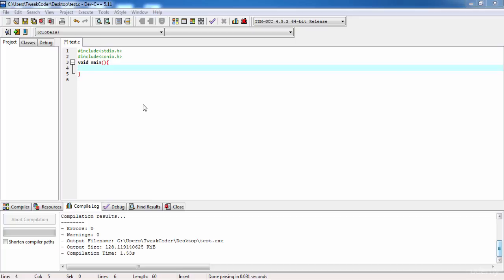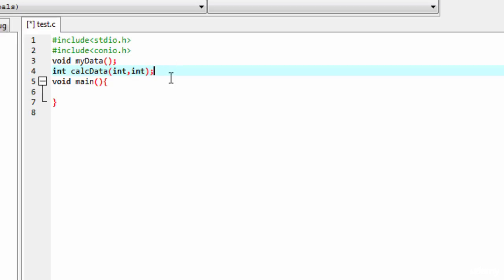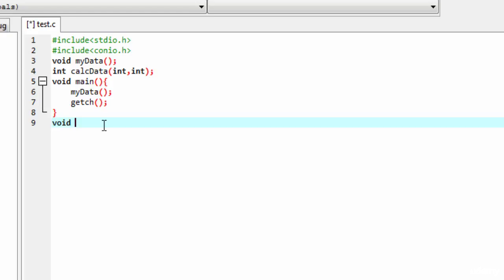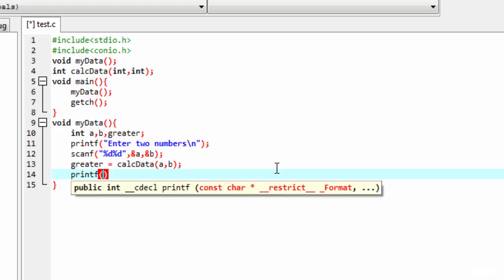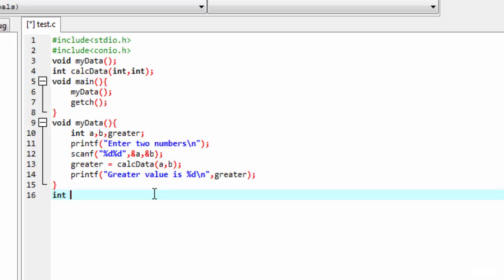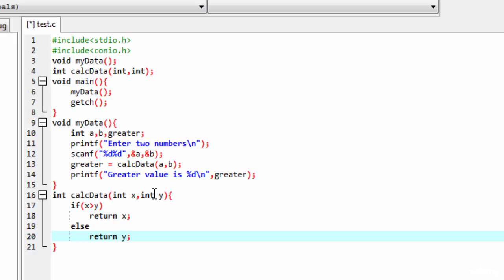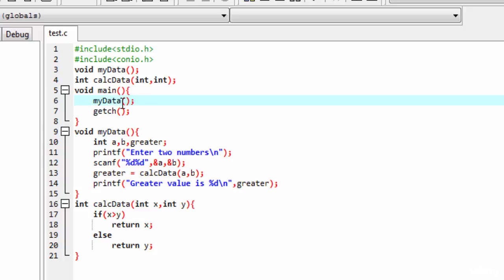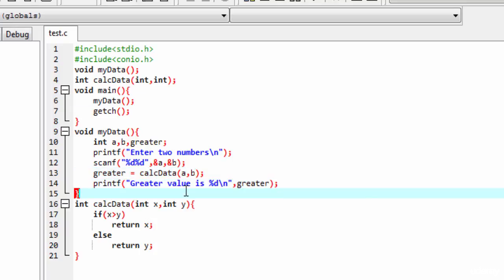0420 Calling function inside a function Functions Advanced